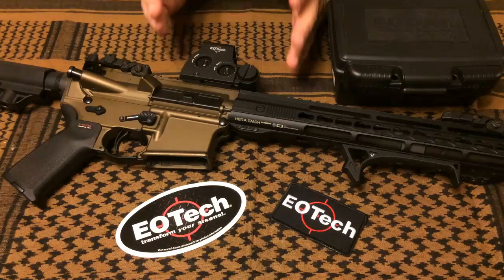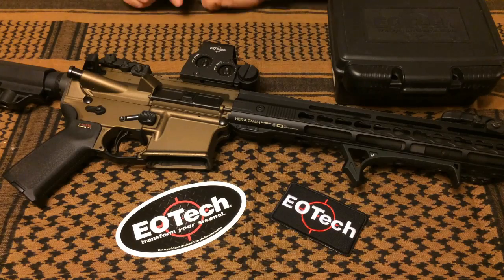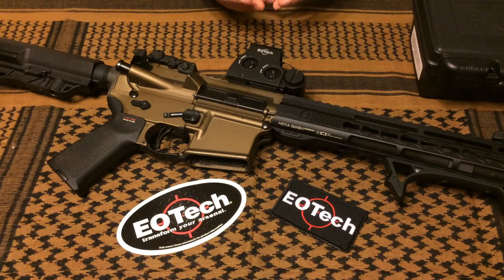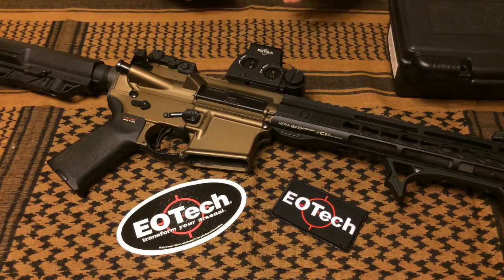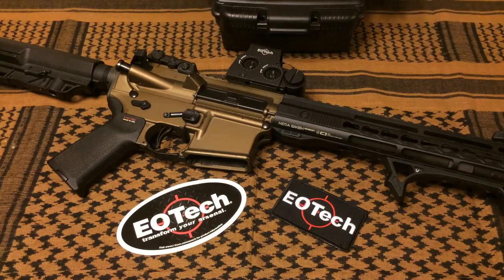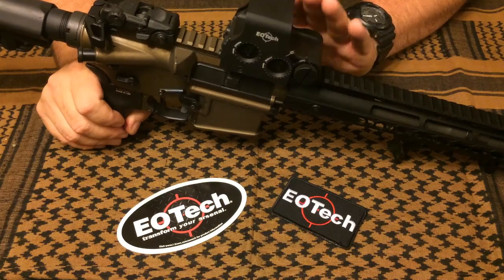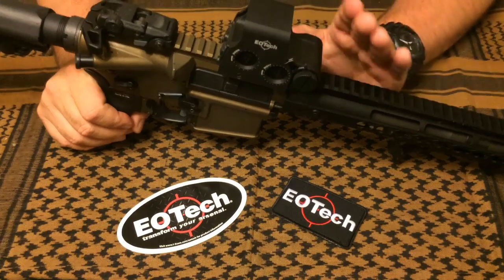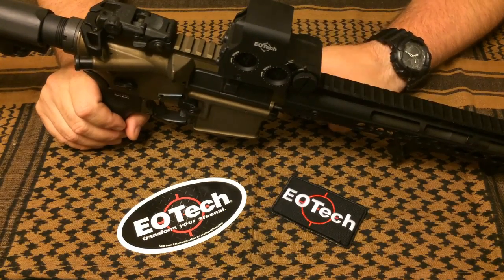EOTech XPS2 Review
My review of the XPS2 HWS from EOTech. This is a longer review so if you want to skip to the primary review content it starts at the 5:15 mark.

Executive Produer: Kris Hurrle
Camera: Carlos Villaroel